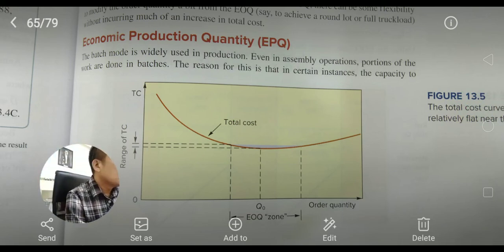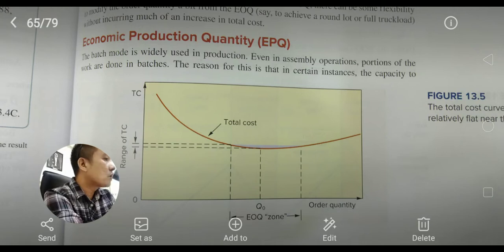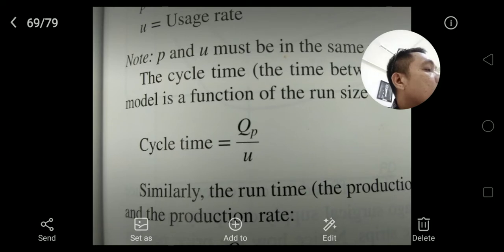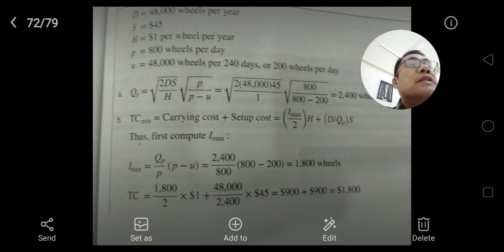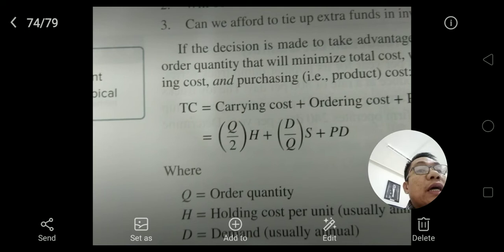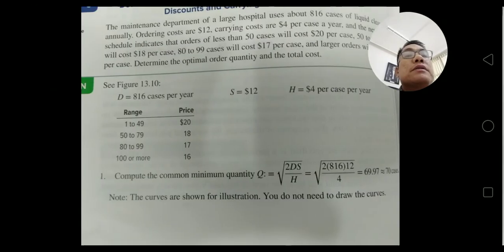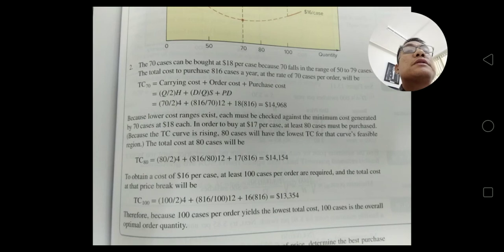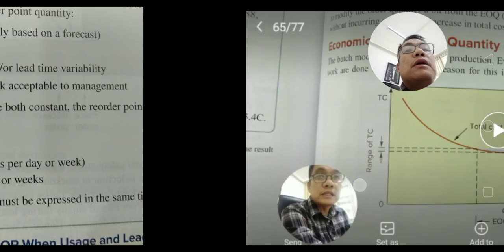Record_ETEEAP_Inventory_1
For ETEEAP LPU use